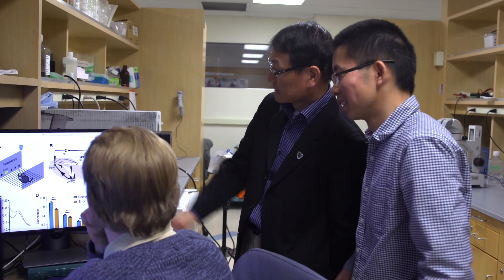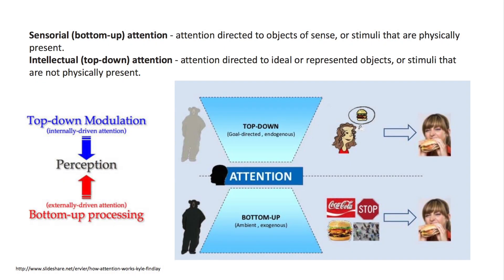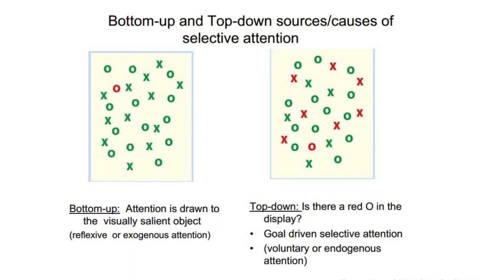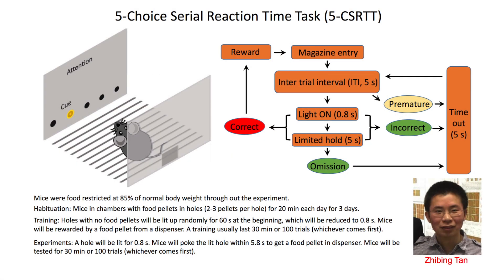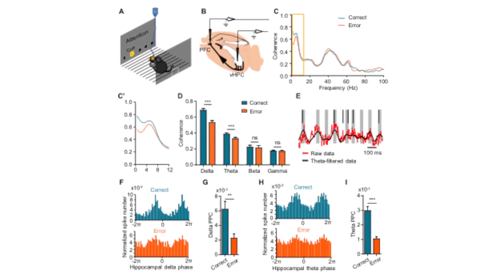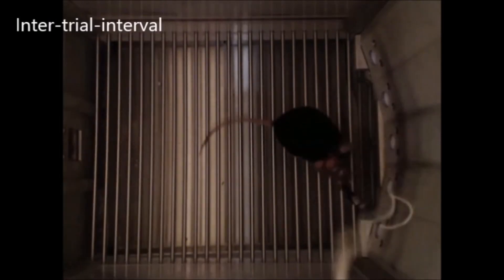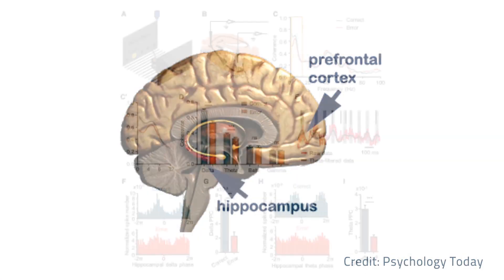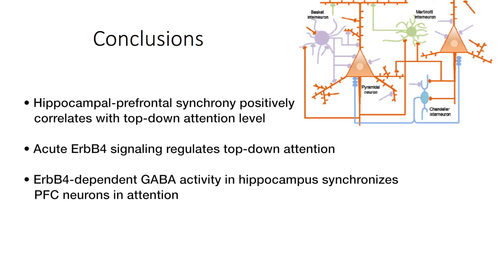Attention Deficit Disorders Could Stem from Impaired Brain Coordination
Researchers from Case Western Reserve University School of Medicine and colleagues have discovered how two brain regions work together to maintain attention and how discordance between the regions could lead to attention deficit disorders, including schizophrenia, bipolar disorder, and major depression.